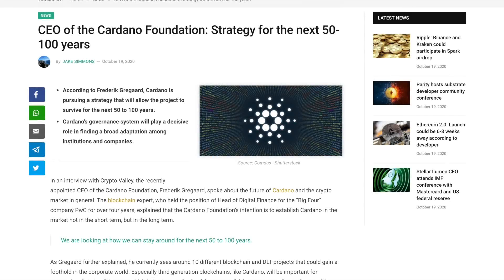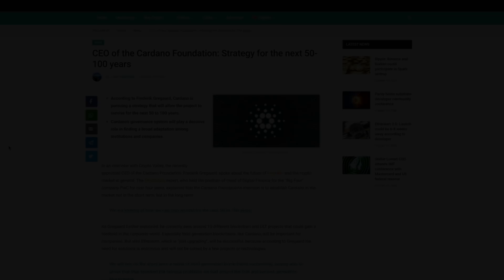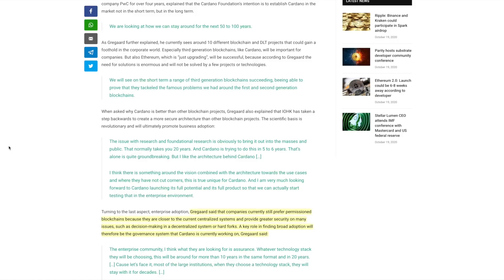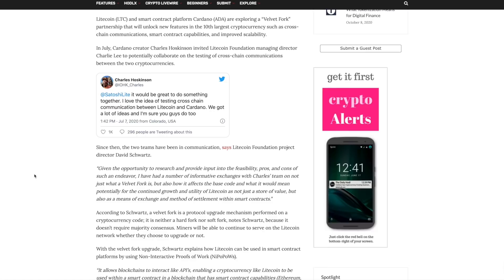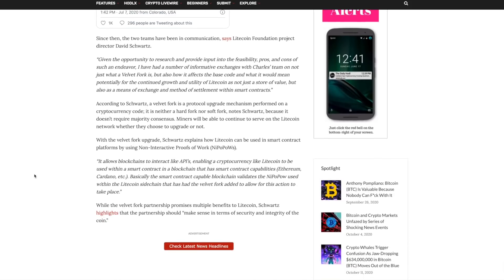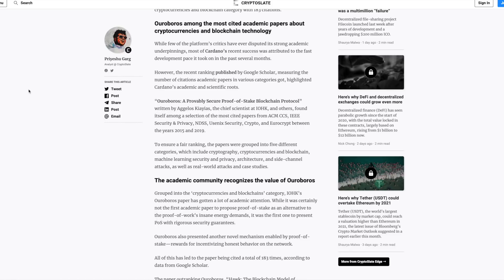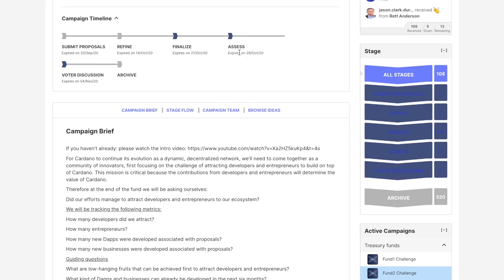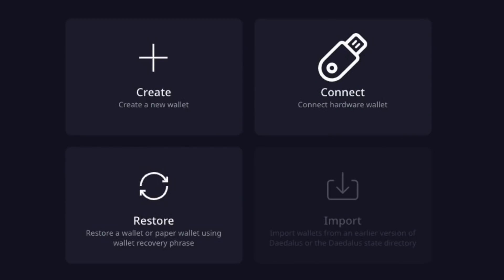Cardano's Ouroboros TOP Cited, 100 Year Plan, Litecoin 'Velvet Fork'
In this video, we discuss the long term vision of the research behind the Cardano project. We also discuss the partnership between Litecoin and Cardano and how that will benefit both cryptocurrencies.

Delegate To
[KAIZN] Pool ID: 9679eaa0fa242a9cdae4b030e714b66c0119fc9b3f7564b8f03a5316

[KRSNA] Pool ID:
163cc36624d9332f6ae7770e8df8b8bad7e71711eb6c2ed7971c99d4

[ADA]
addr1qx3zc6w7uq6mwuy0nrl9mh4nu76ly5tzn9s2vp48xllv2h9ml99h5uw3ft4f0482u075tq7vqvf6cr27v4g6wxt6r4cq05c6uk

[BAT]
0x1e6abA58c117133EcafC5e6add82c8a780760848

[ETH]
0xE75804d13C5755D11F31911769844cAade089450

[BTC]
33rsQK3M5LZYhB5GyBsC4yXKeE5dgCb5tW

[LTC]
MSADCnALYKzYVP2zZEUbH9ux8MKLBpYwa1